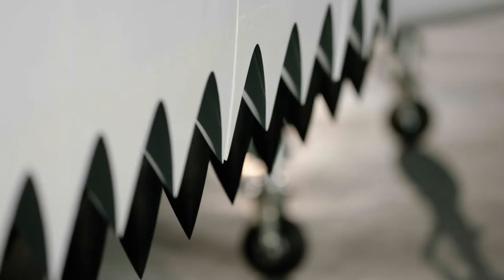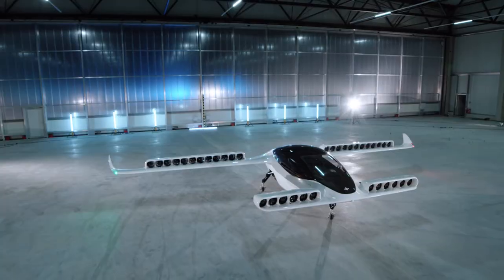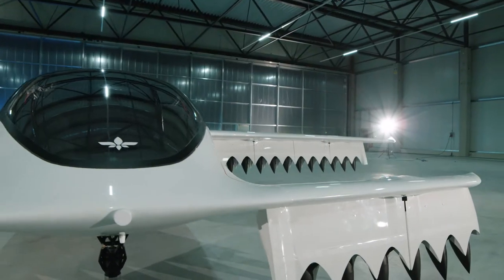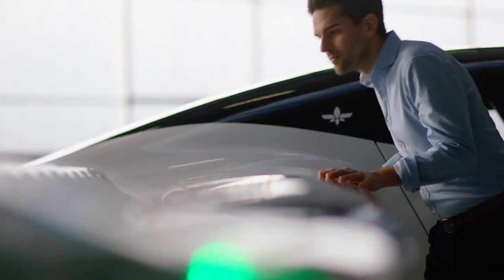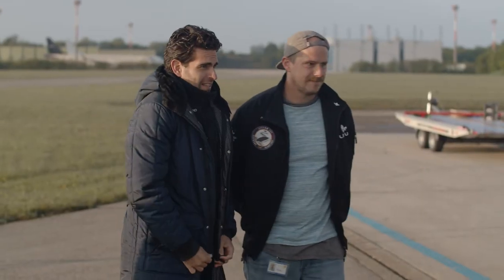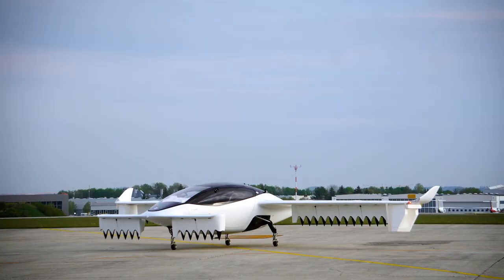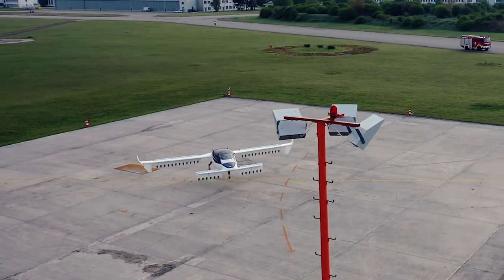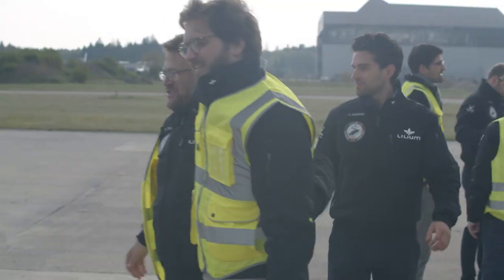Red Dot Award: Design Concept - The Lilium Jet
The Lilium Jet is an all-electric, 5-seater aircraft that can take off and land vertically. Capable of travelling 300km in just one hour on a single charge, it is the new mobility service for the modern, urbanised age.

Design:
Company
Lilium, Germany
Design Partner
HYVE, Germany

This design concept was awarded the Red Dot: Best of the Best, and the Red Dot: Luminary in 2019.

This video is part of the presentation at the online exhibition for Red Dot Award: Design Concept 2019. More design concepts at the online exhibition.